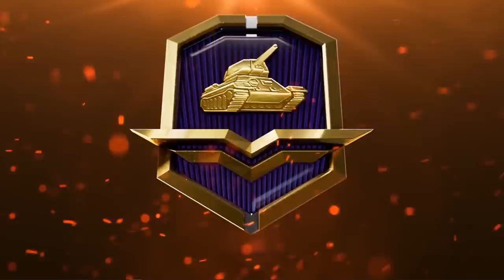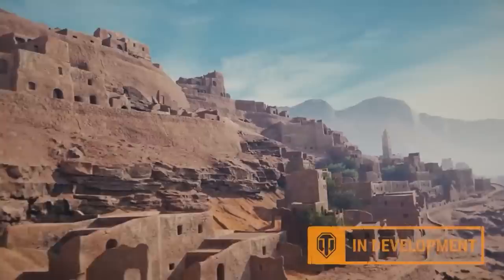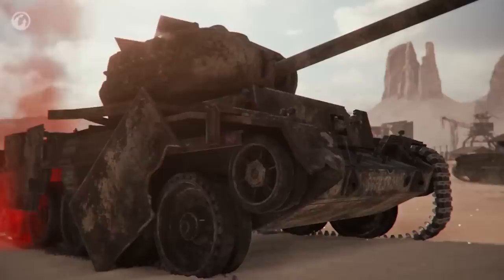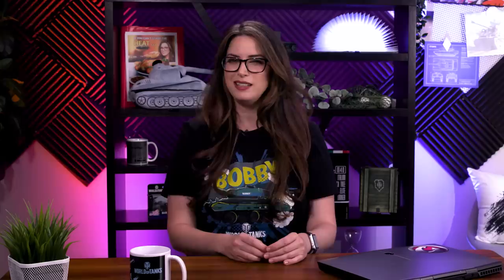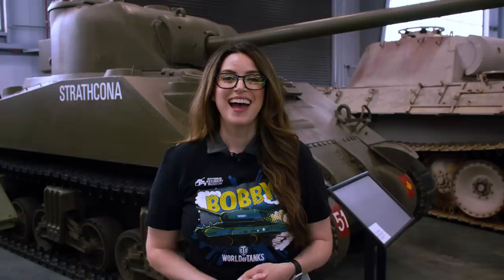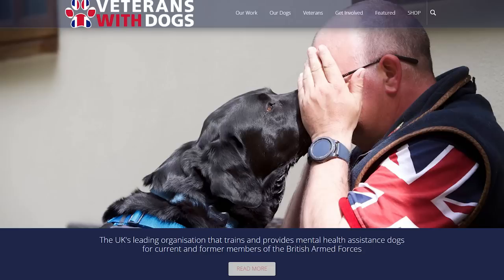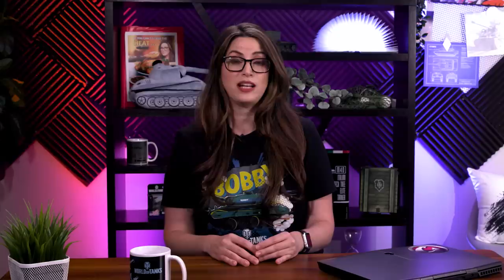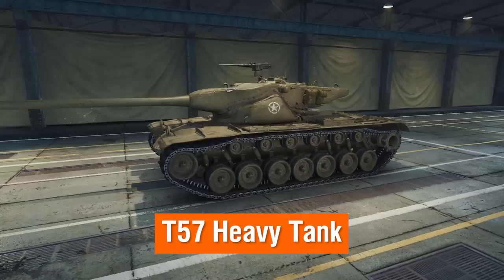Wot Monthly June 2023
🎉 The wait is finally OVER! 🎉 WoT Monthly June is here and it's packed with the freshest WoT news! ⚡ What features, events and collabs can you catch next month? And which one is your favourite? 🤯

00:00 Battle Pass XI
00:52 Frontline
01:16 Steel Hunter
02:35 Tankfest & Aquino Tank Weekend
05:09 D-Day Special
05:27 MillionPugs WoT7
05:39 Warhammer 40,000 Prime Gaming Package
06:04 Top of the Tree